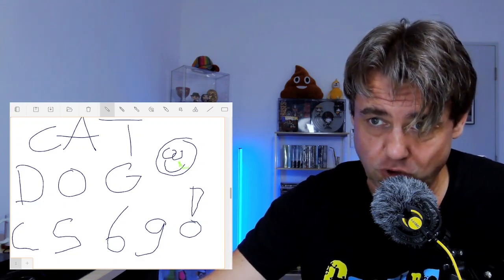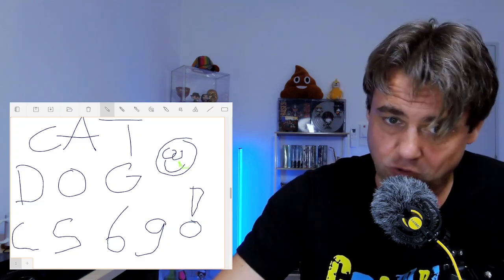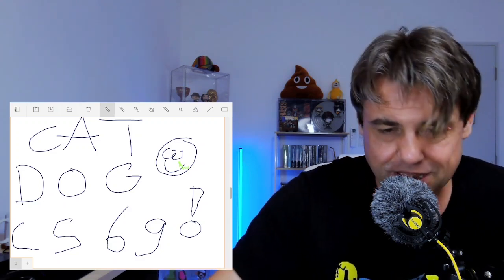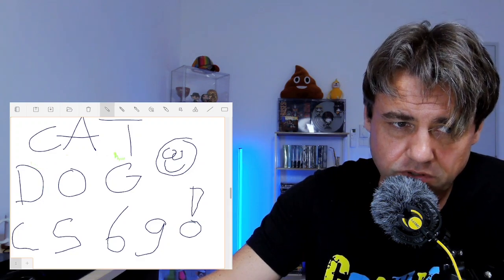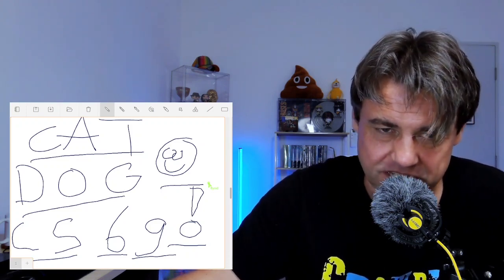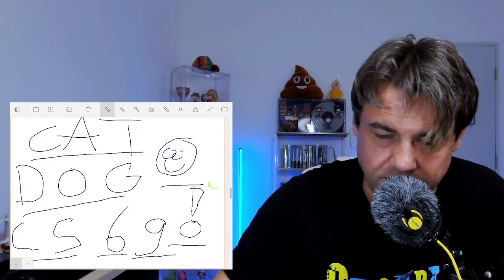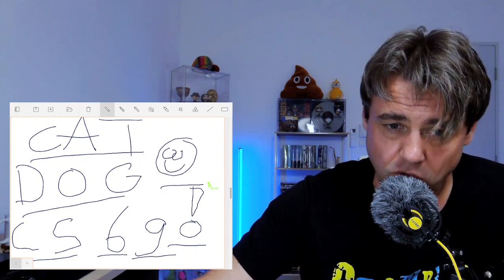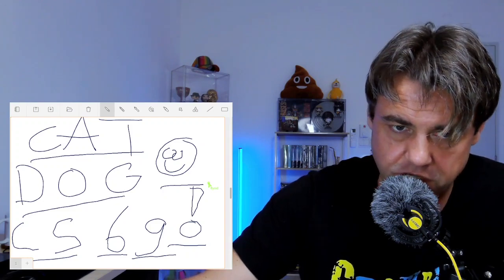Database Series - Part 1 - What is Data? A computer scientist explains......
In a 20 part series we are going to take a deep dive into the concepts of databases and SQL.

You can expect an in depth, beginners friendly tutorial focusing on conceptual understanding and hands-on practical exercises to fortify the learned concepts.

As a computer scientist with over 2 decades of experience, I will take you through everything you need to know about databases and related topics.

In this first video we explore the concept of data through the eyes of a computer scientist.

The second part is released at the same time.